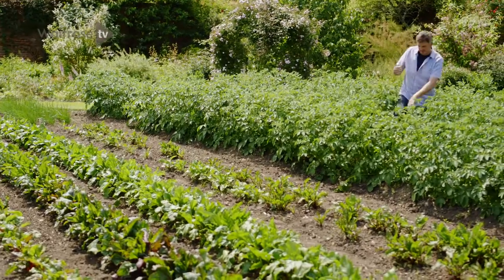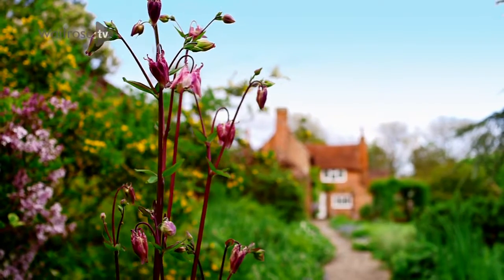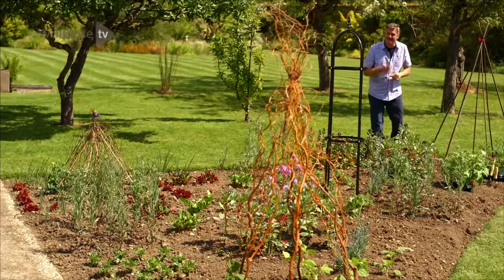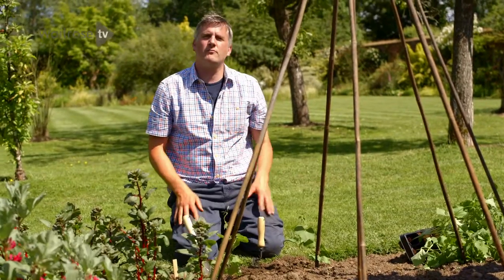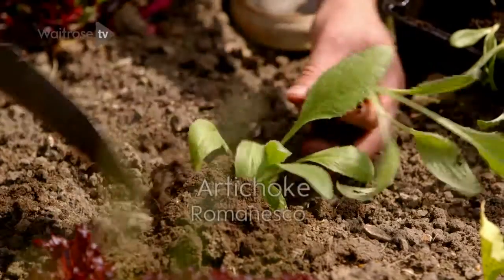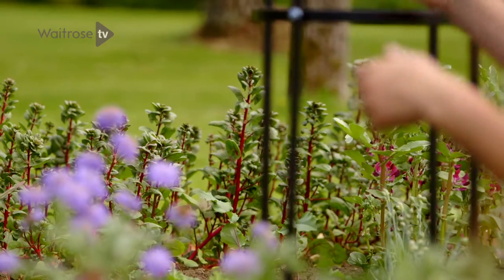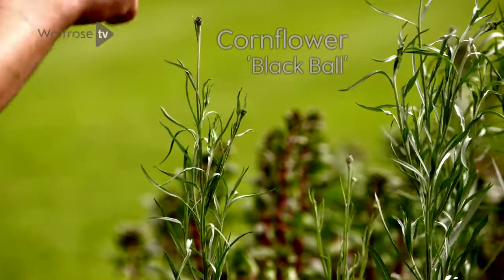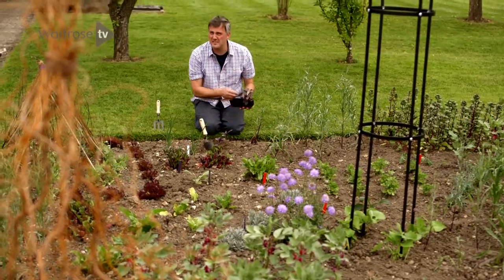How To Plant A Vegetable Patch In Your Garden | Waitrose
Matt James shows you how to plant a vegetable patch that's pretty and produces delicious vegetables.

For more tips and tricks and to buy plants and garden products, visit Waitrose Garden